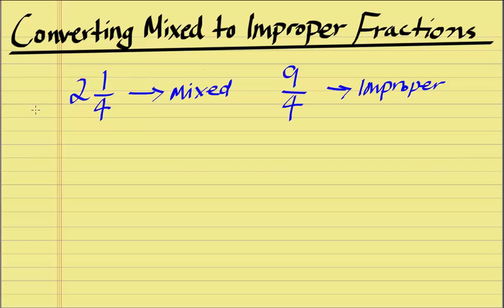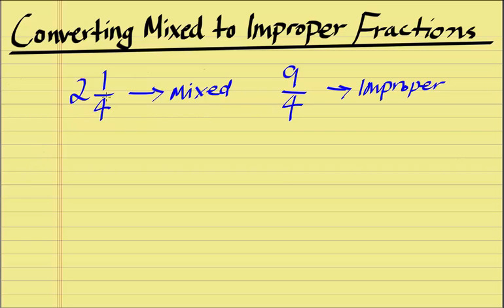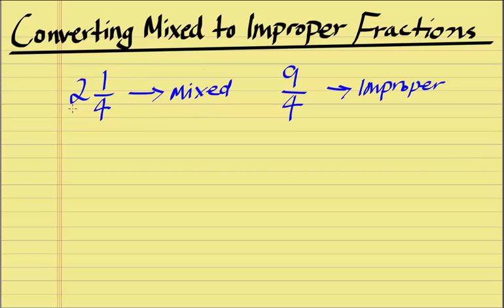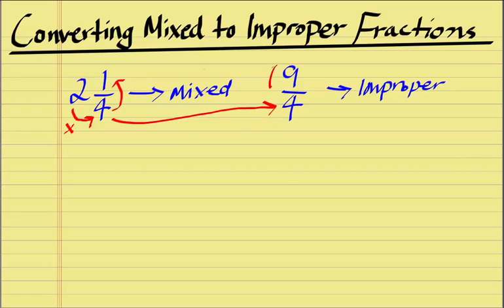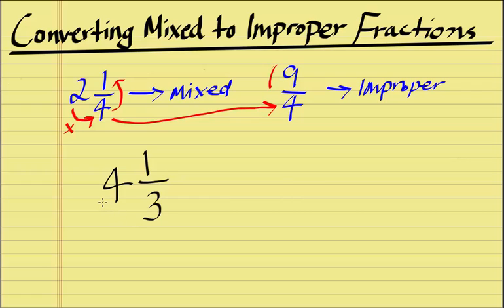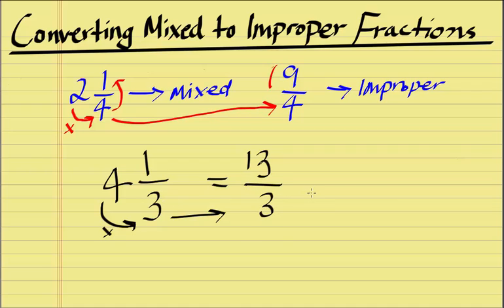Mixed Numbers to Improper Fractions - The Easy Way!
Converting Mixed Fractions to IMPROPER FRACTIONS TRICK! The Easiest Way - NEVER Forget!